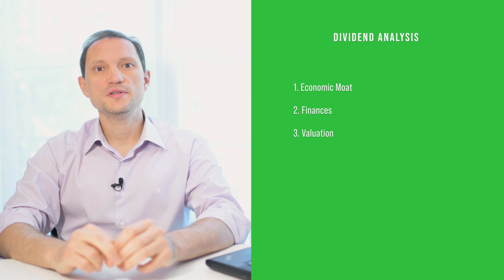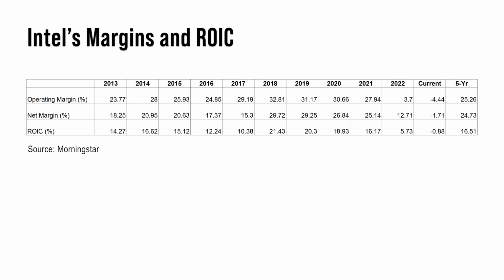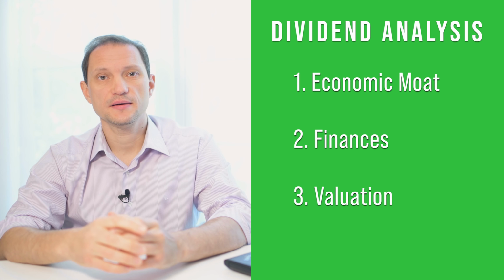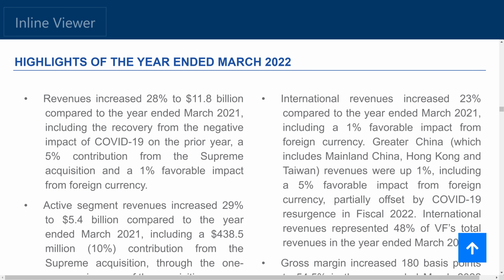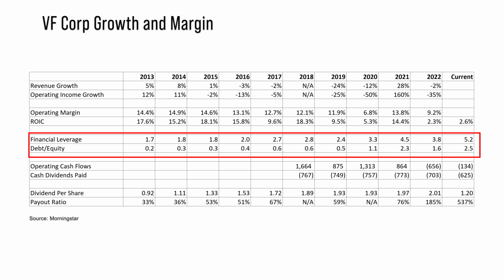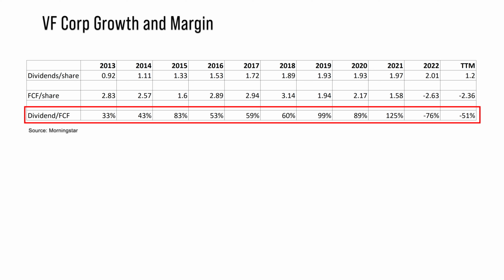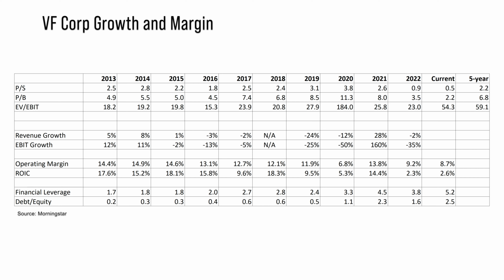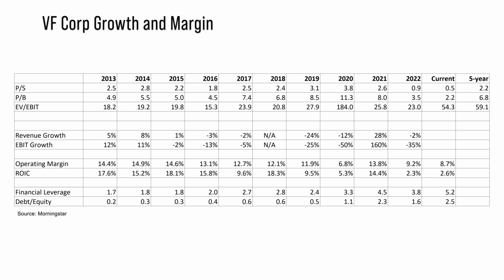How to Analyze Dividend Stocks Safety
Investing in dividend stocks has gained a lot of momentum recently. Yet, there is not much tutorials on how to analyze dividend stocks and prevent capital loss. In this dividend video series, I outline a broad framework of how I approach analyzing dividend stocks.

The main three pillars to watch for are: (1) economic moat, (2) strong finances and (3) valuation. These three items are equally important and build on top of each other.

While dividend safety is important to avoid dividend cuts, capital loss is even more important. This is where valuation comes into play.

Timestamps:
00:00 - Intro
00:27 - Dividend Analysis Summary
00:45 - Economic Moat
03:22 - Finances Analysis (Payout ratio, financial leverage, etc)
07:03 - Dividend Valuation Analysis

If you'd like to learn more about investment valuation, consider a book by McKinsey & Co, which is one of the best valuation books I came across:
▶︎ "Valuation" by McKinsey & Company